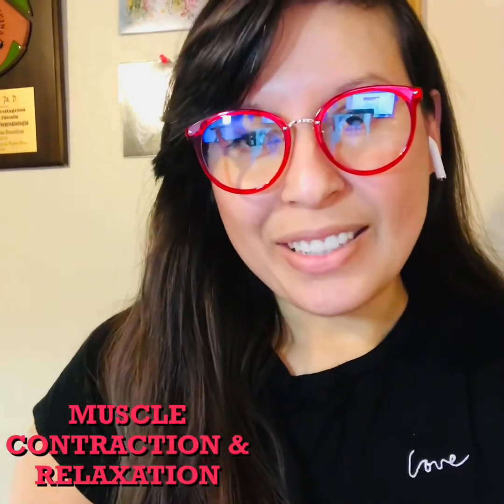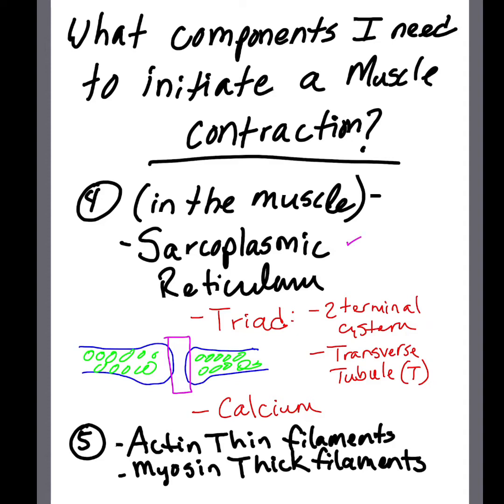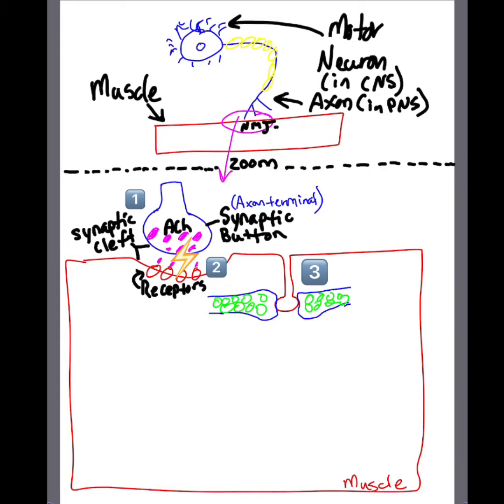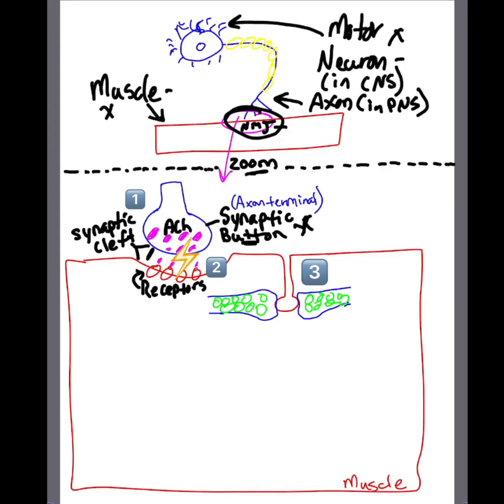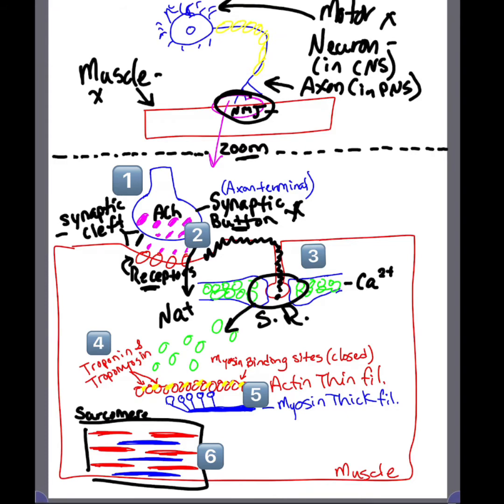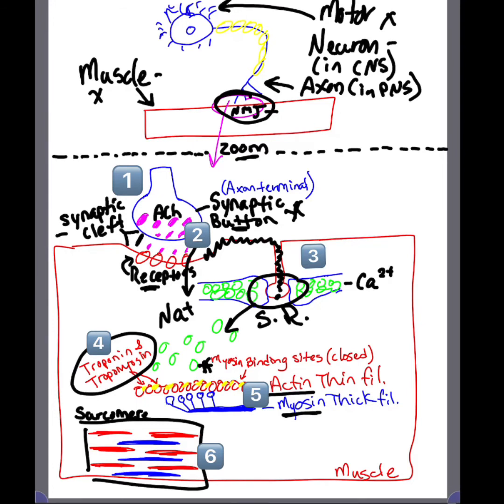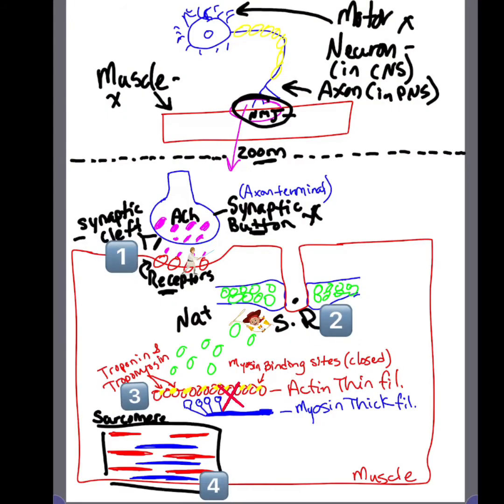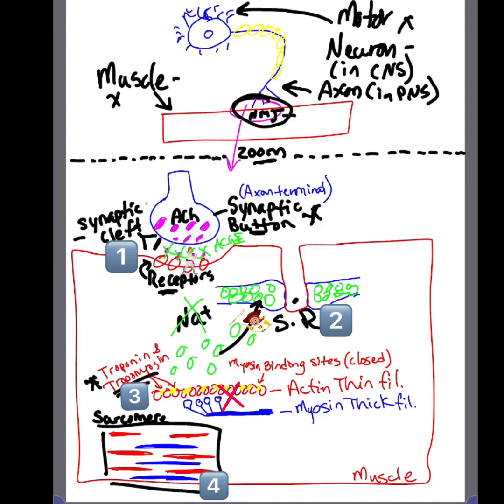Muscle Contraction and Relaxation Anatomy Step-by-Step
This short video describes muscle contraction step by step, including a list of items necessary for contraction to happen. Then, it explains the steps for muscle relaxation. This is explained at the undergraduate degree level.